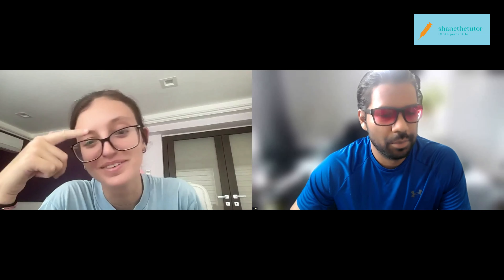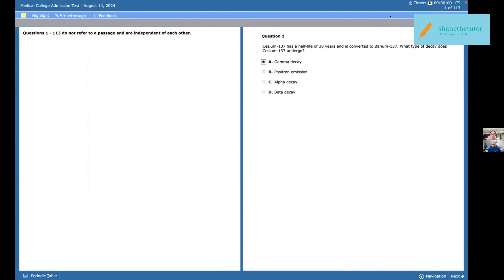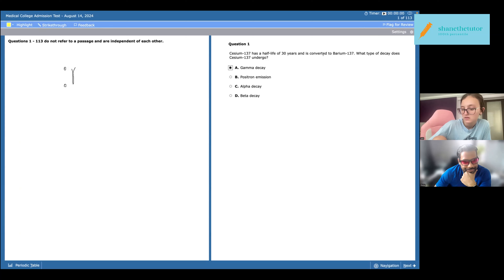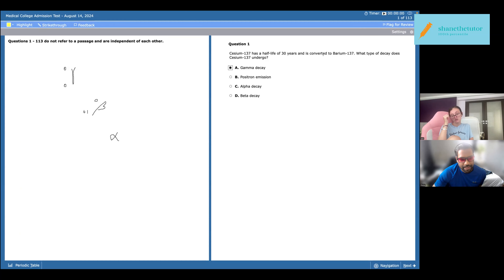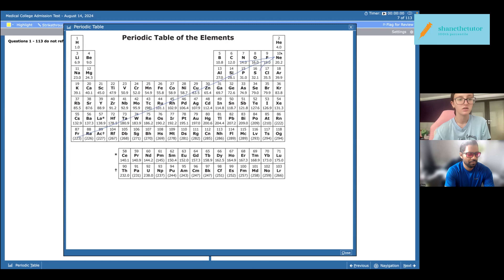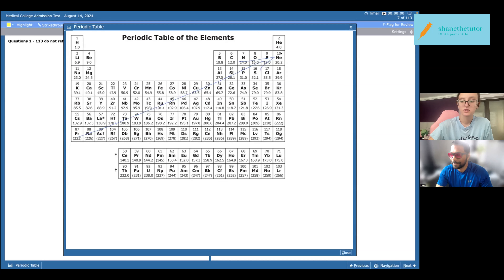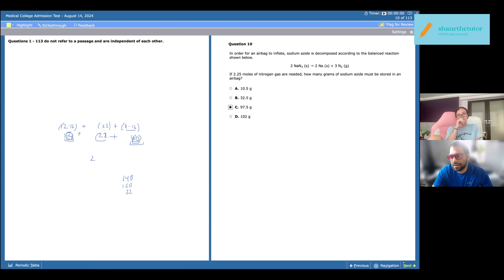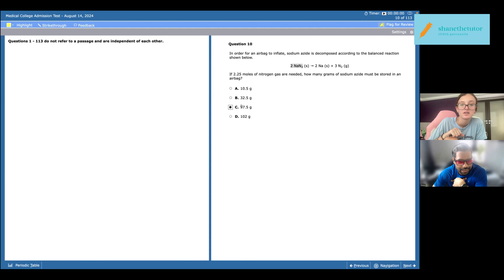August and September MCAT Testers: This is for you! Episode 1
Here's a video where I start the 1 Month MCAT Bootcamp filled with the absolute HIGHEST YIELD topics.

I am just starting to do this, so I'll probably administer polls and other interactive ways of being a better virtual tutor to you and all!

0:00 - Intro
00:27 Gamma Decay Explanation
03:38 Beta and Alpha Decay
07:06 Isotopes and Atomic Mass
10:01 Periodic Table Trends
12:30 Oxide Ion Configuration
15:20 Ionic Radius and Periodic Trends
19:16 Ionization Energy
28:03 Molar Mass Calculation
33:33 Stoichiometry Problem with Aluminum and Iron
47:26 Balanced Equations and Energy
54:01 Session Wrap-Up and Next Steps

MCAT Tutoring Session. More info, go to ShaneTheTutor.com!